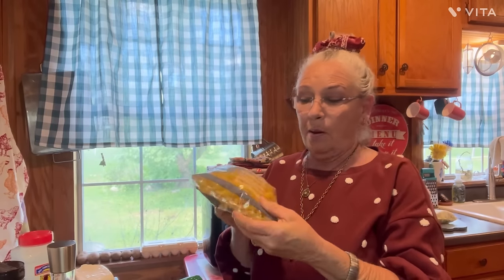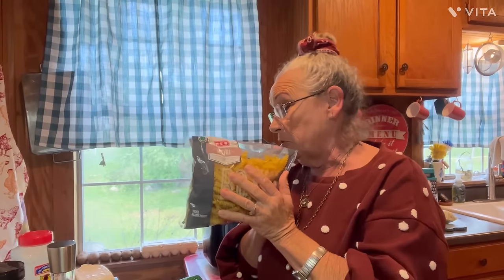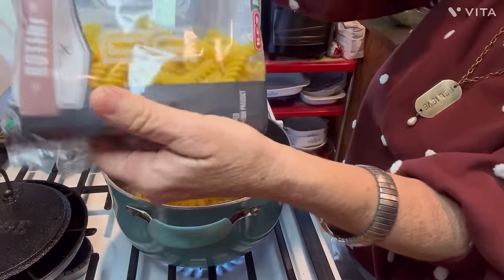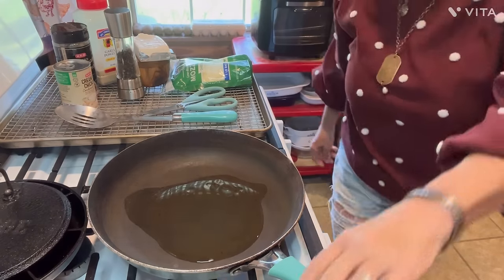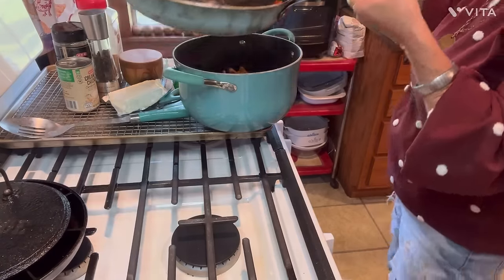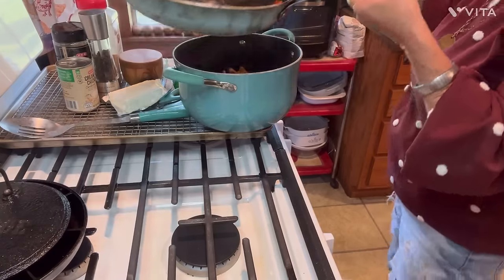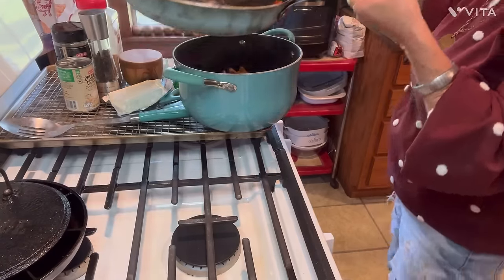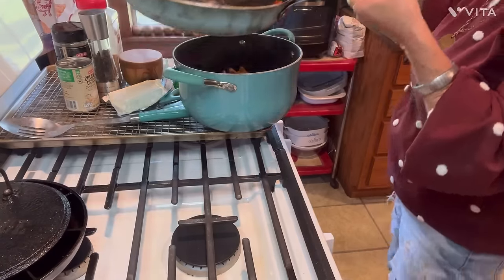Cheesy Chicken Broccoli Casserole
Chicken, Broccoli and Pasta all baked up in a delicious cheese sauce with fresh herbs and spices